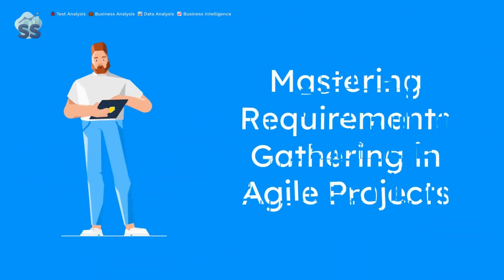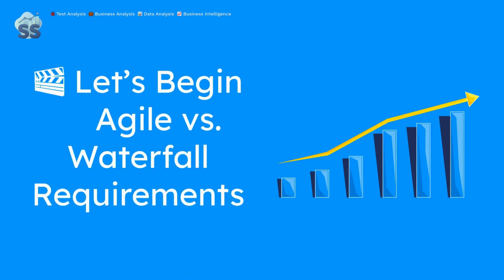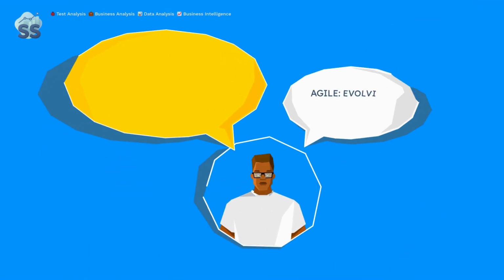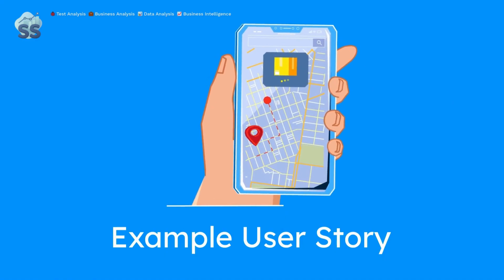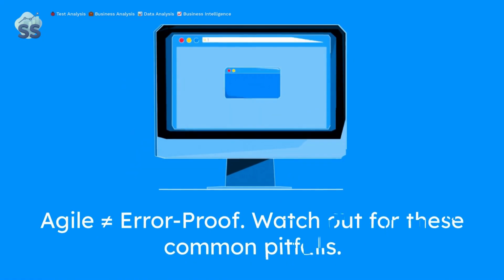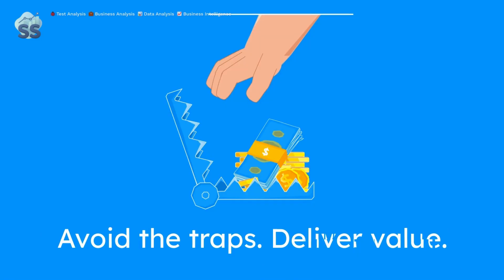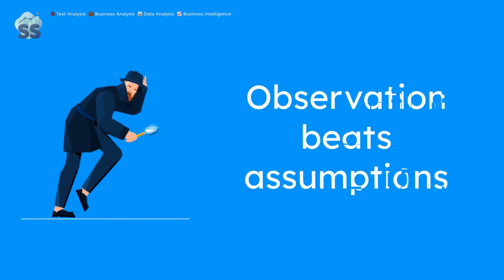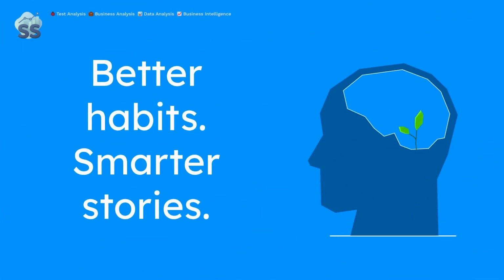Mastering Requirements Gathering in Agile Projects | Business Analyst Micro-Course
Unlock the secrets to mastering requirements gathering in agile projects with this Business Analyst Micro-Course! Learn proven techniques for eliciting, documenting, and managing requirements that align with agile methodologies, ensuring your projects stay on track and deliver maximum value. From user stories and acceptance criteria to effective stakeholder collaboration and backlog refinement, this video is packed with actionable insights that will sharpen your skills and set you apart as a top-performing business analyst. Perfect for anyone aiming to thrive in agile environments and deliver high-impact business solutions.

Softcraft Studio – Where Analysts Find Their Edge